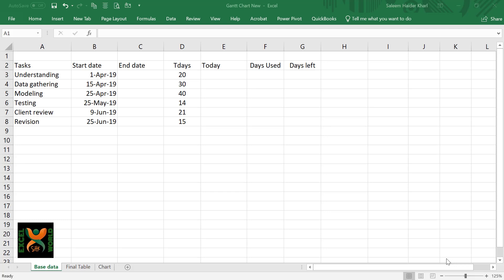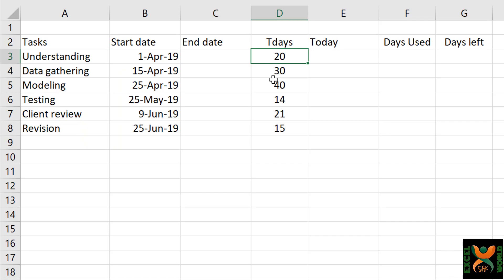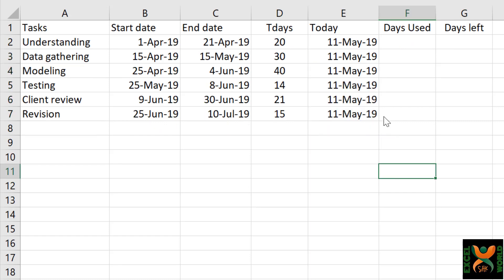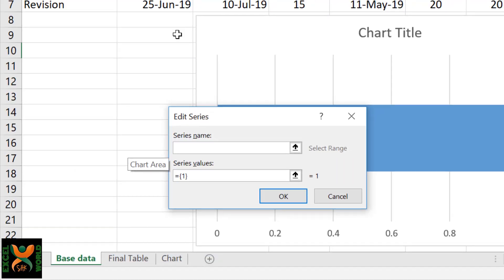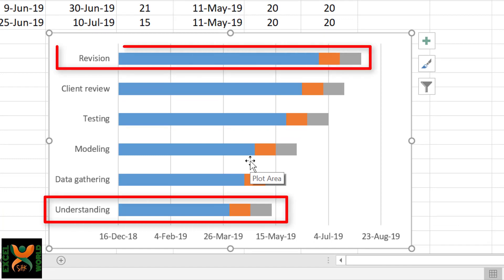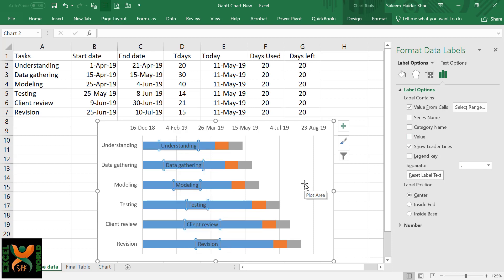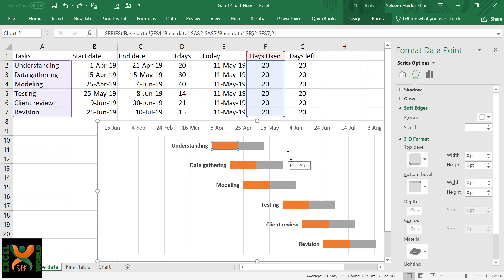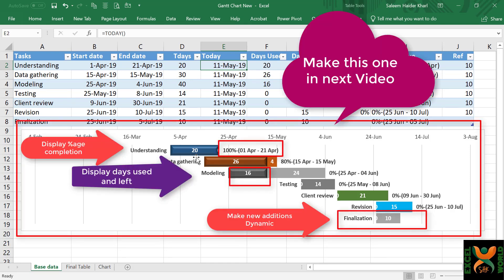Create an effective Gantt Chart (Activity planner) very quickly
Never be late on your tasks. Quickly create a Gantt Chart (activity planner) in excel to plan your activities, which automatically updates days left for each activity. Download file from here.